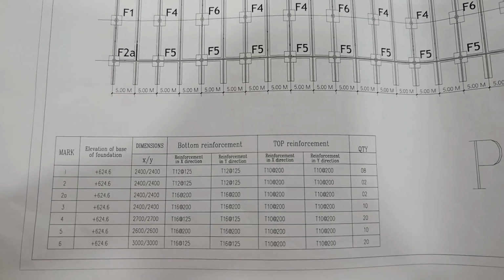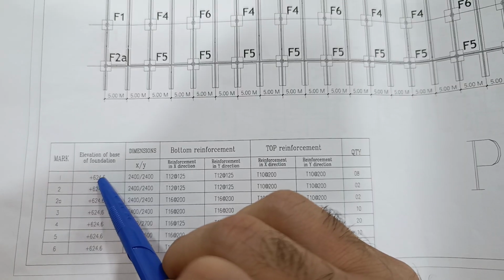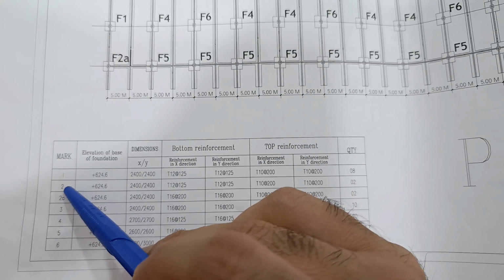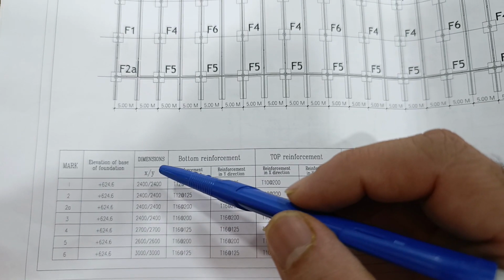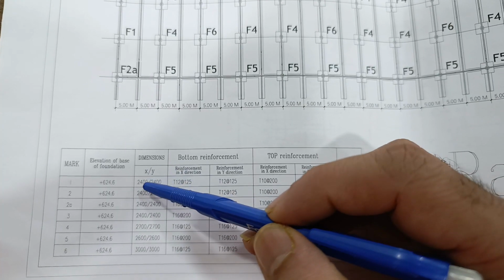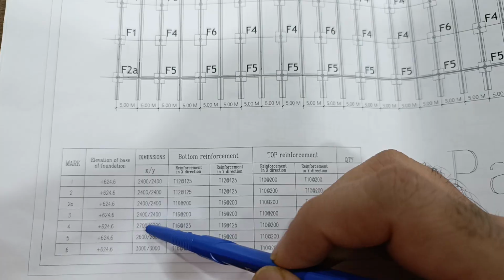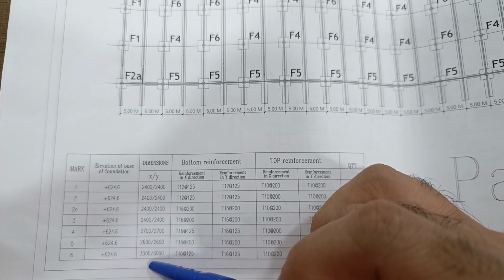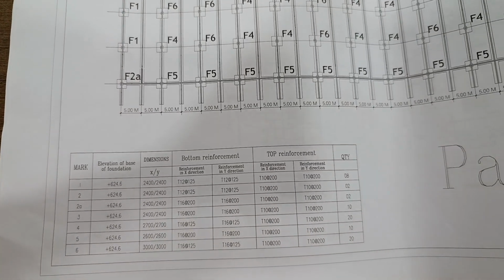👨‍🏭Footing Drawings Reinforcement Complete Detailing Footings drawing_detailing civilsiteworks ⛑️